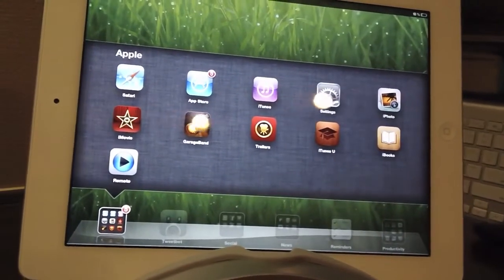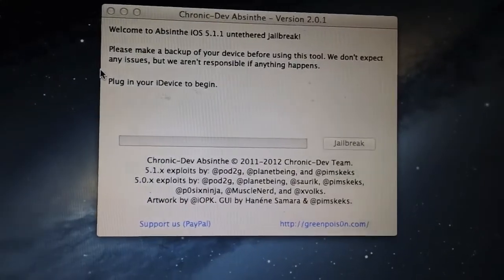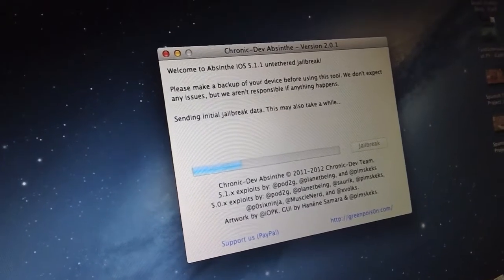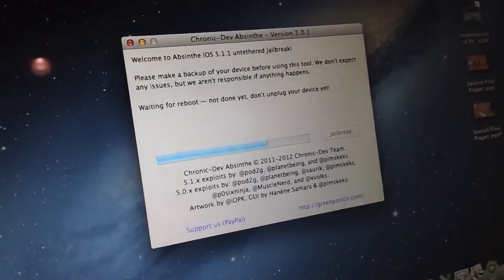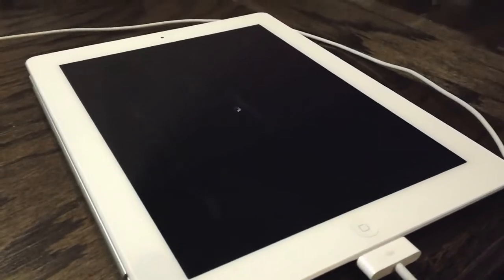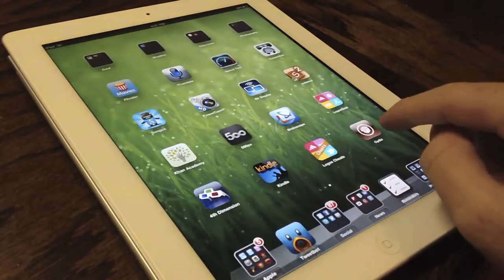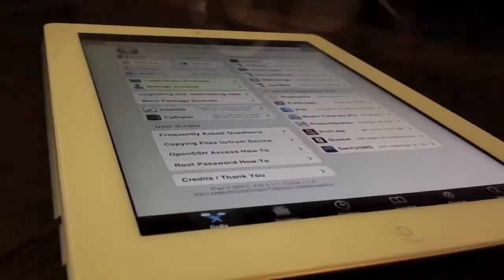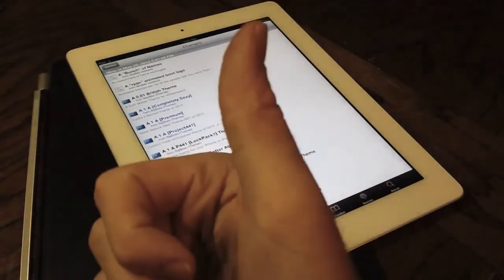How To: Jailbreak iOS 5.1.1 Untethered on ALL iDevices (iPad 3, iPad 2, iPhone 4S, etc.)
After much anticipation, the wait for a jailbreak for iOS 5.1.1 is finally here, and this video is here to show you guys how do complete the jailbreak using Absinthe 2.0!

This Jailbreak tool works on Mac, Windows and Linux, but best of all is the fact that this is the first Jailbreak for the iPad 3 (3rd Generation iPad)!

iPad 3 Jailbreak
iOS 5.1.1 Jailbreak
iOS Jailbreak

Thumbs Up!
Favorite!